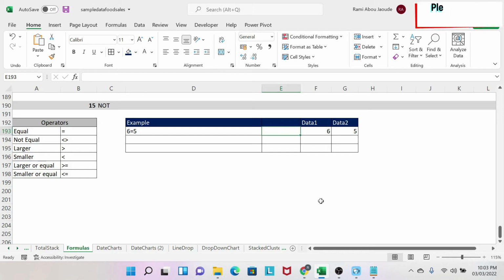015.The Not formula - Often underused. Learn the alternative! in 2 minutes! | EXCEL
The topic of this video is showcase the ins and outs of the Not formula (and its alternative) in Microsoft Excel. In just a few minutes!